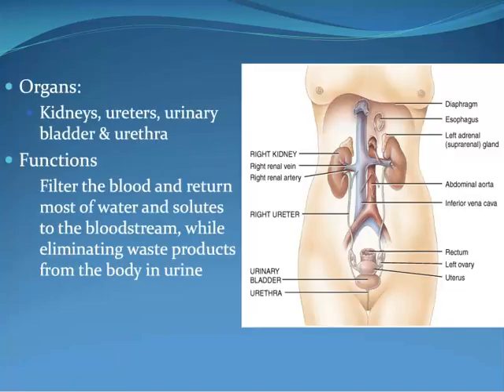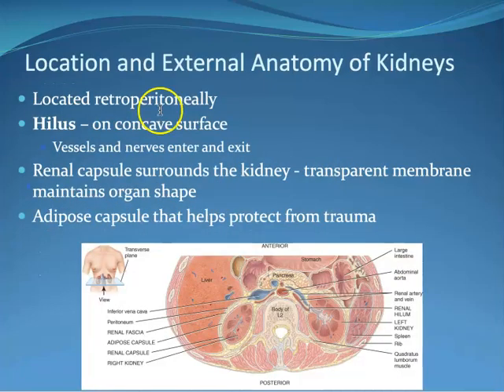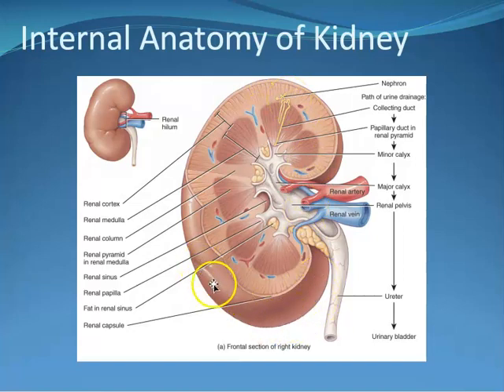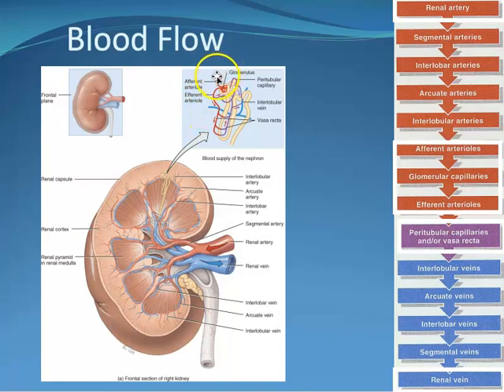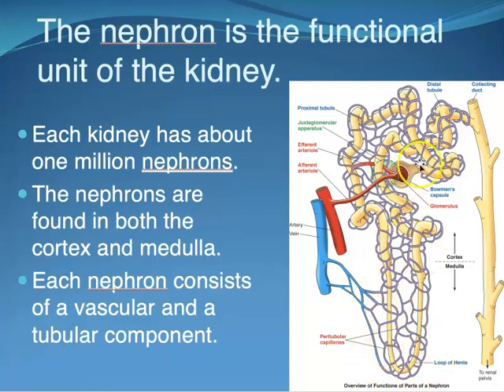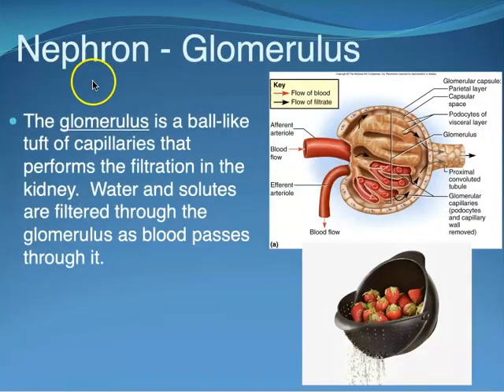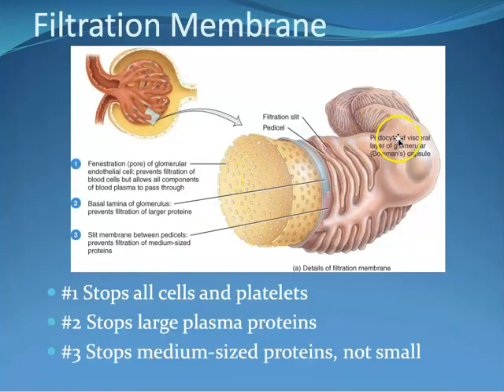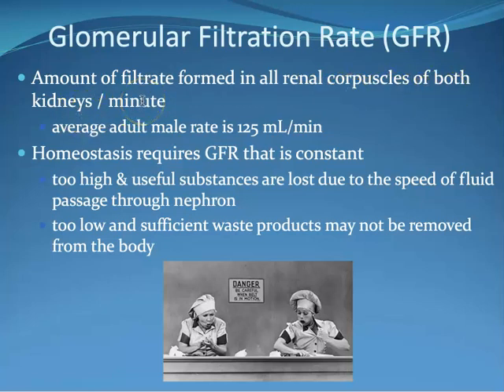Urinary System Part 1